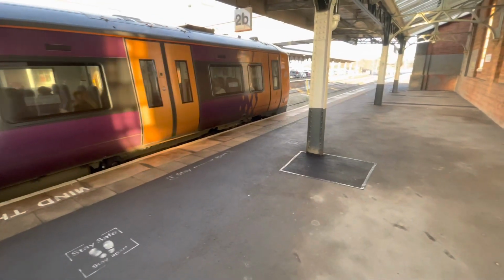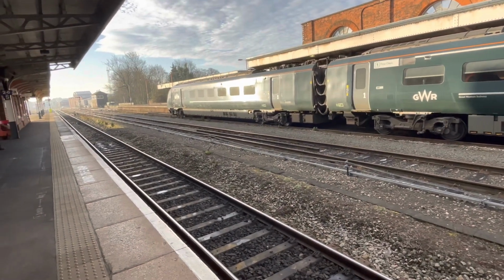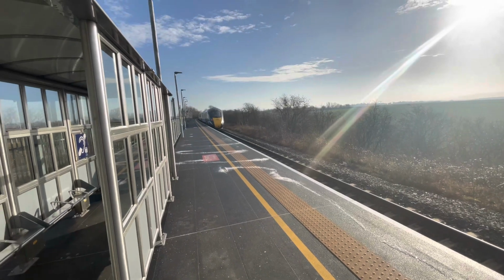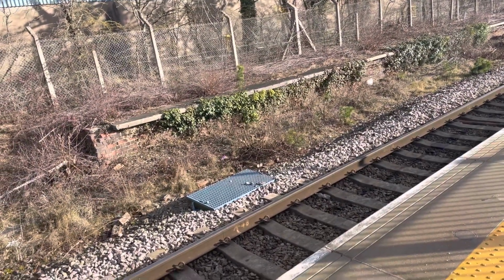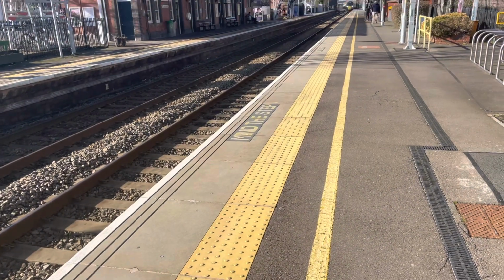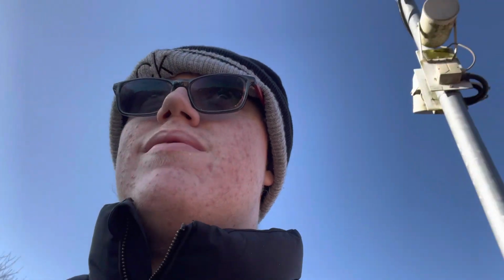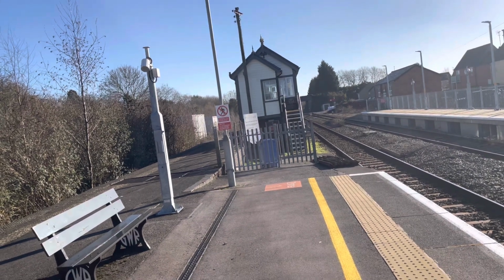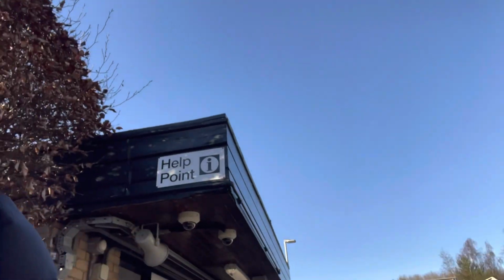Cotswolds Line PT 2 (Worcester Shrub Hill to Kingham) | February 2023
Cotswolds Line PT 2 (Worcester to Kingham) | February 2023
In Today’s video I film a railway vlog and another train line which is part 2 of the Cotswolds Line from Worcester Shrub Hill to Kingham covering stations between Worcestershire & Oxfordshire in the stunning area of natural beauty english cotswolds countryside. There’s some stunning Railway stations visited during this episode in the Moreton-in-Marsh area capturing plenty of Great Western Railway IETs. So come join this railway vlog to find out what new stations I tick off and visit Throughout this video.
Date Filmed: Monday 6th February 2023
Location Filmed: Mainly Worcestershire & Cotswolds, England
Date Published: Tuesday 11th April 2023
Notice:
Chapters:
0:00 Intro
0:32 Worcester Shrub Hill
7:44 Traveling to Worcestershire Parkway
8:15 Worcestershire Parkway
11:24 Pershore
14:47 Traveling to Evesham
15:02 Evesham
17:42 Honeybourne
23:04 Traveling to Moreton-In-Marsh
23:16 Moreton-In-Marsh
26:42 Traveling to Final Destination
27:45 Kingham
30:34 Summary & Outro
Cheers!